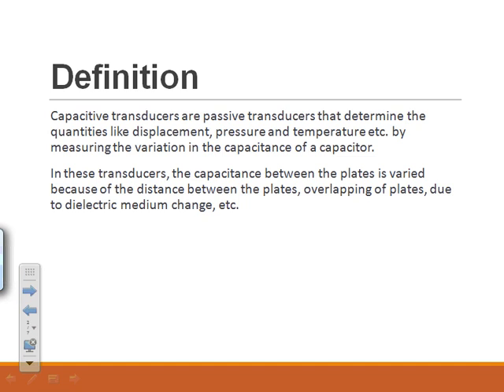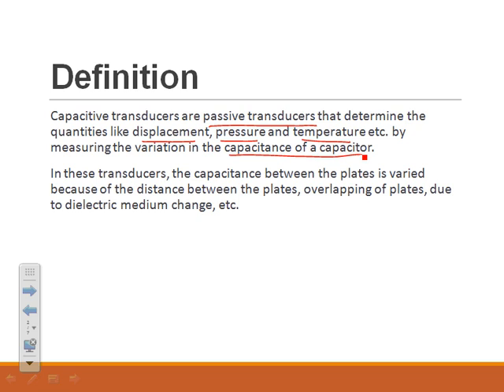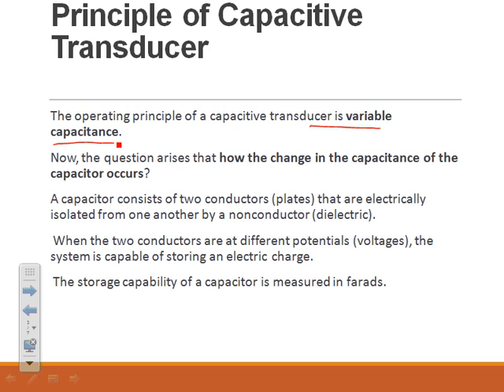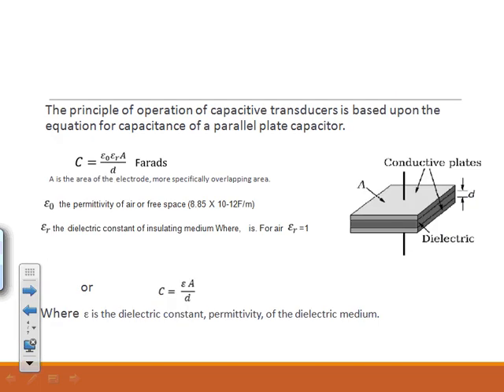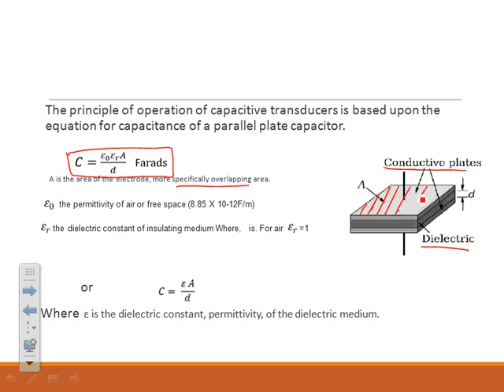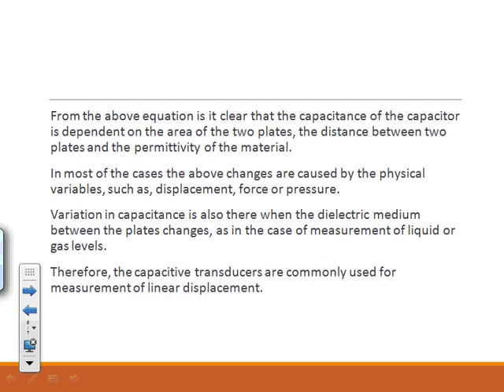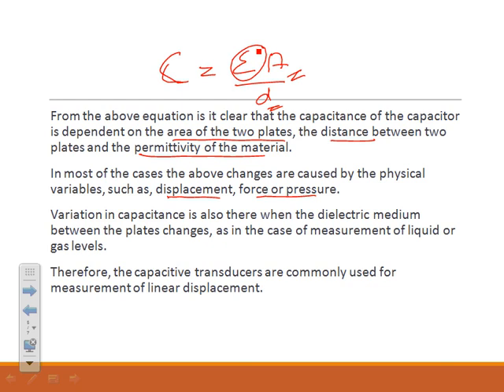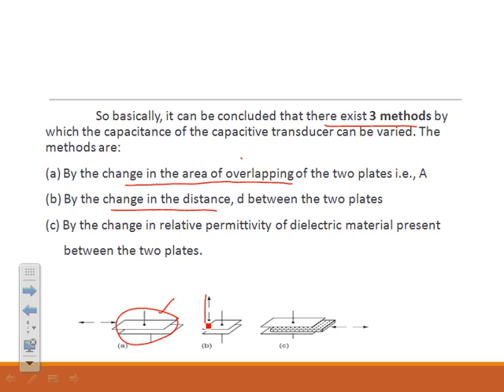Basics principle of capacitance transducer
Basics principle of capacitance transducer for BSc. Electronics & Computer Science students of Calicut University